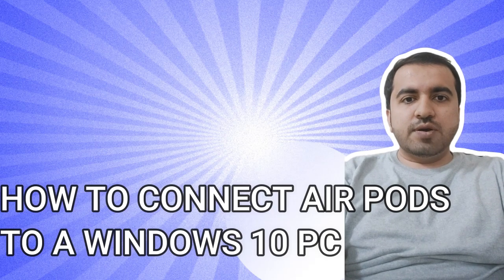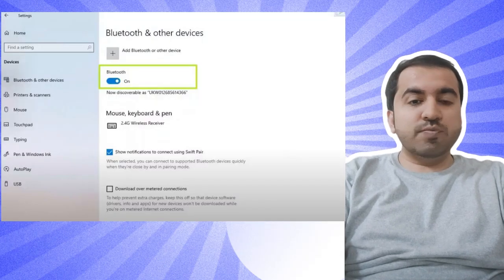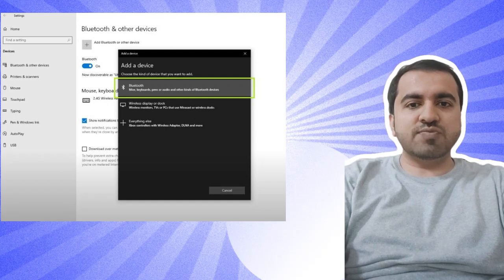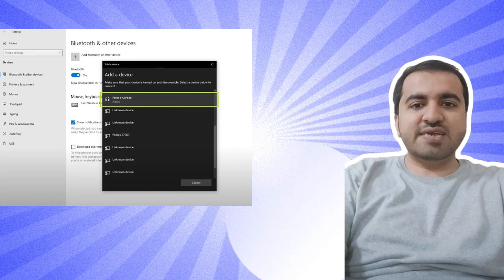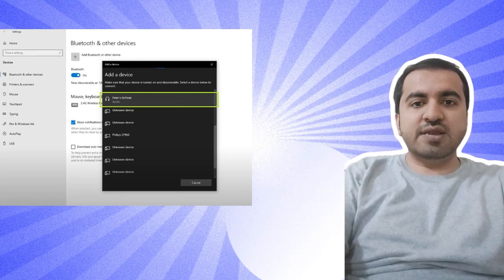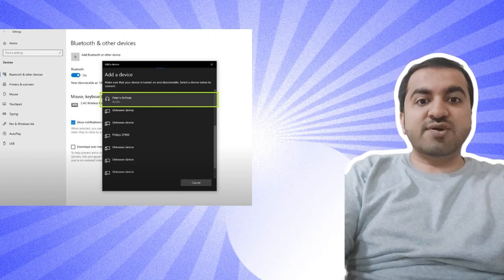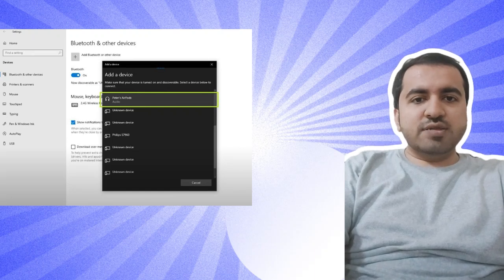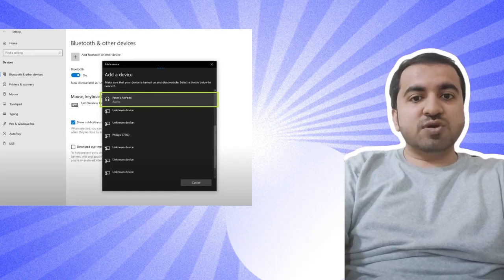How to connect airpods to a windows 10 pc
Want to enjoy your AirPods with your Windows 10 PC? This tutorial will guide you through the simple steps to connect your AirPods to your Windows PC, allowing you to listen to music, take calls, and more.